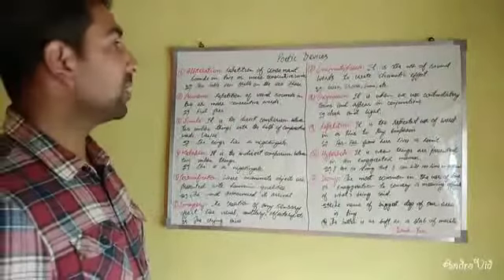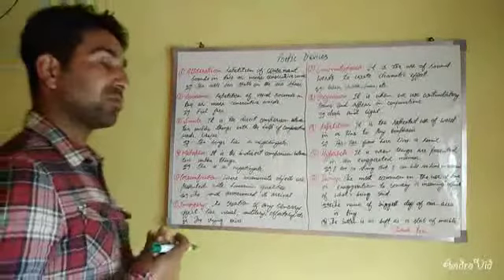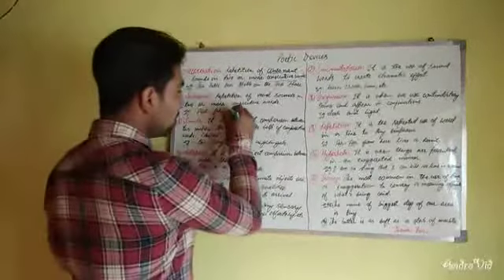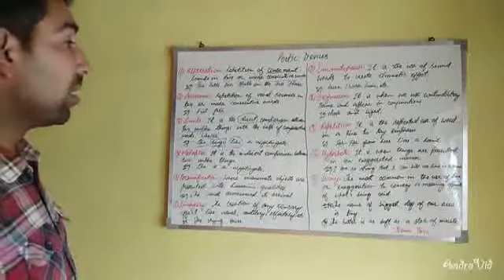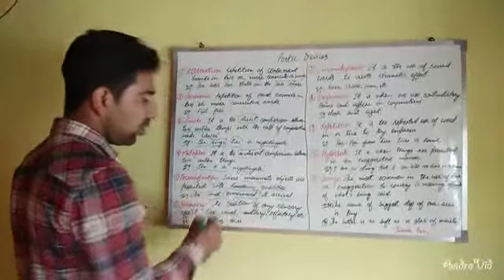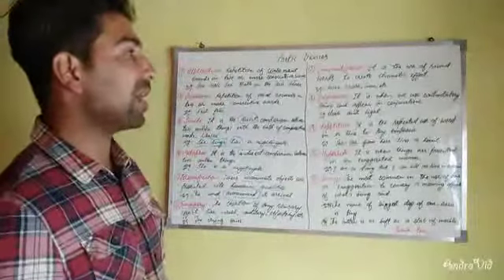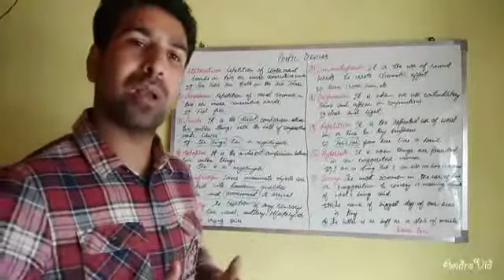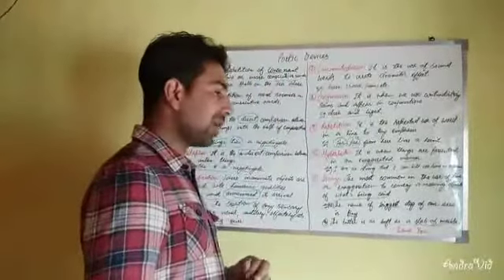ALL CLASSES ENGLISH POETIC DEVICES